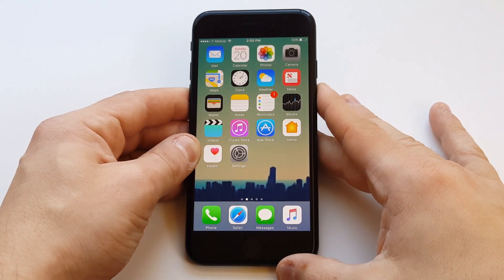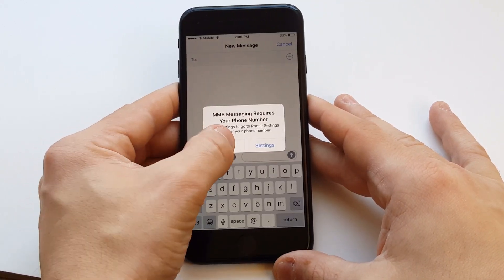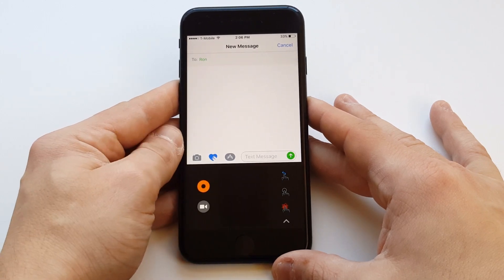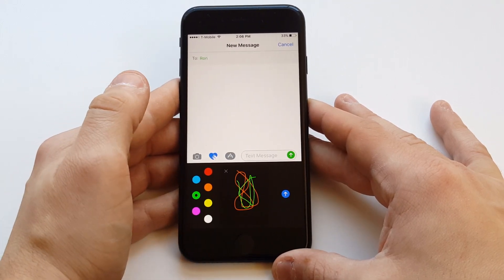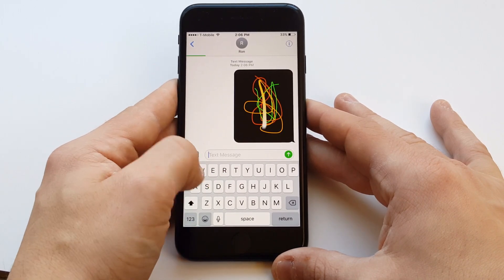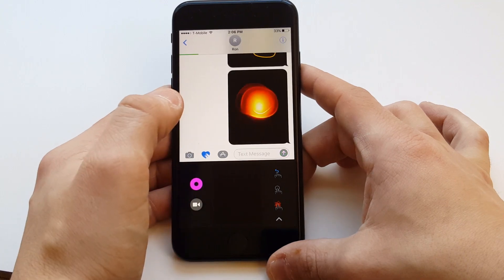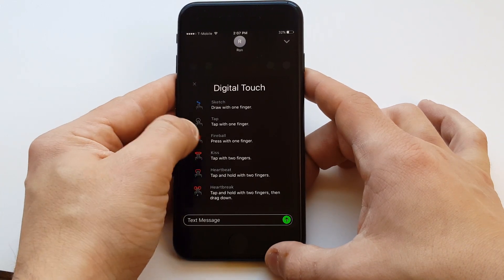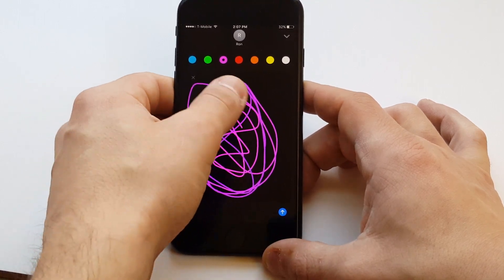How To Use Digital Touch On Iphone 7 / Iphone 7 Plus - Fliptroniks.com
For how to use digital touch on iphone 7 / iphone 7 plus open the message app and tap the middle button alongside the camera app. You can do all kinds of cool things with this awesome new feature.